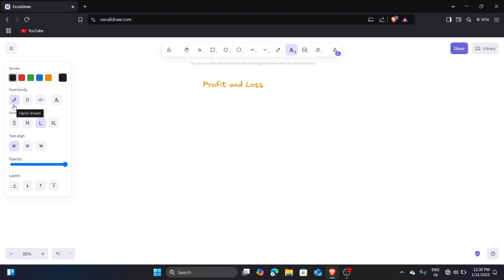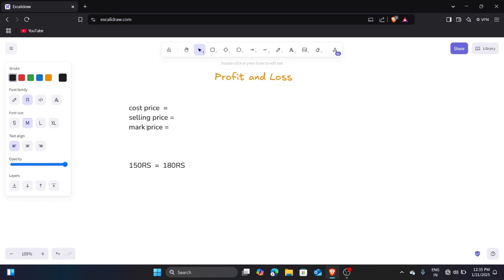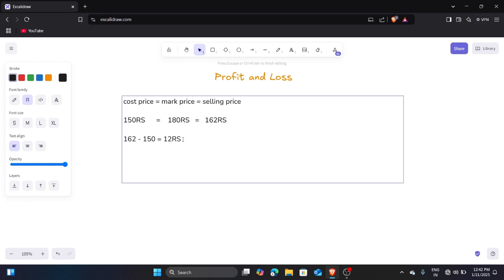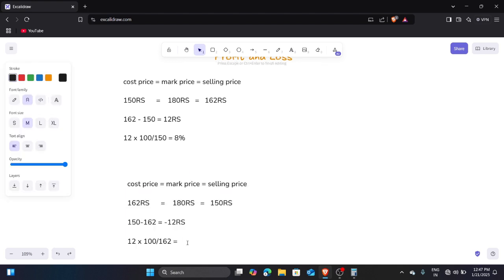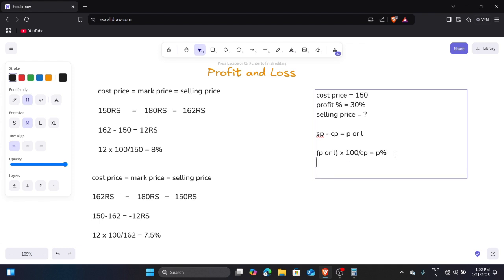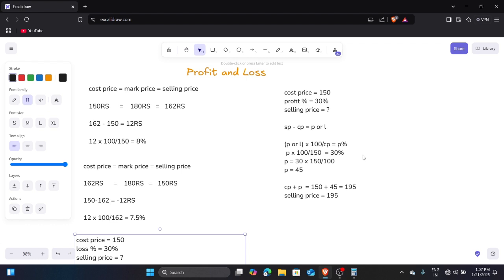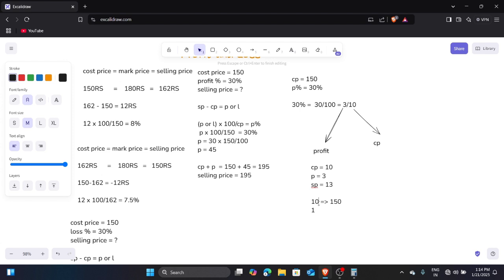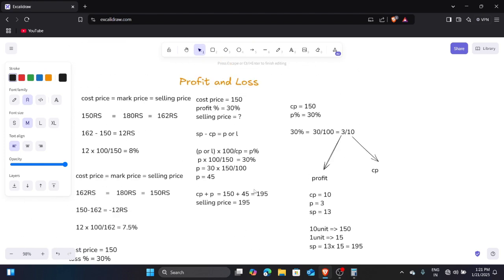Profit and Loss Explaination